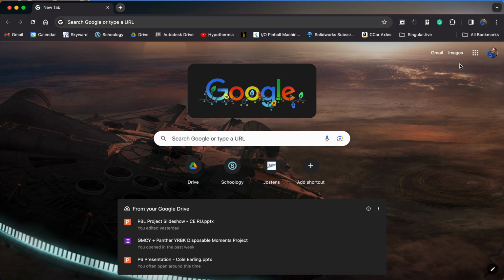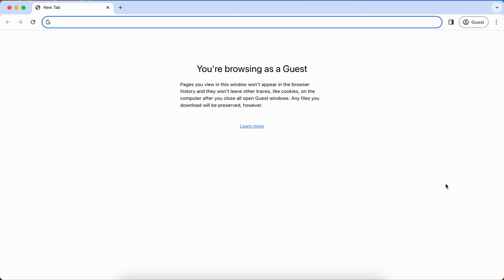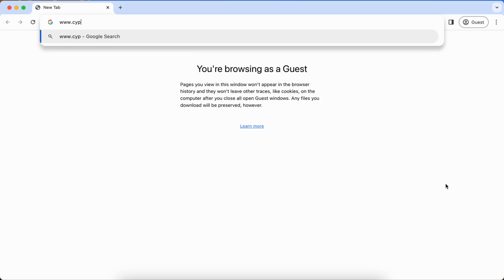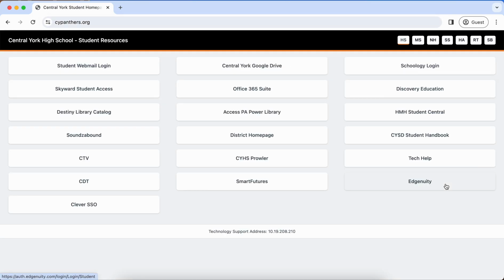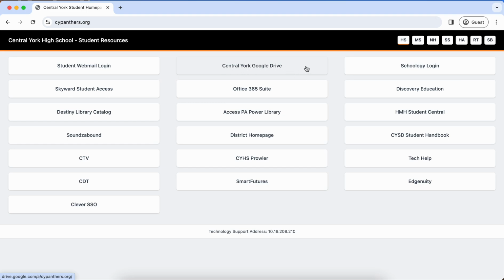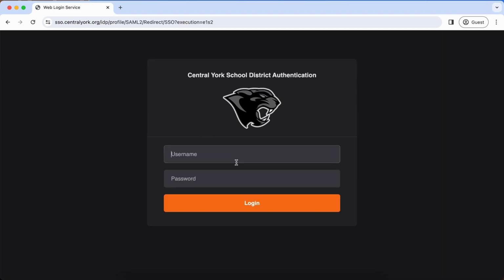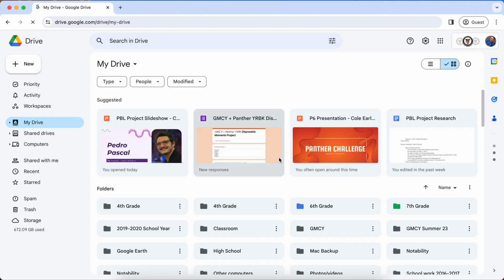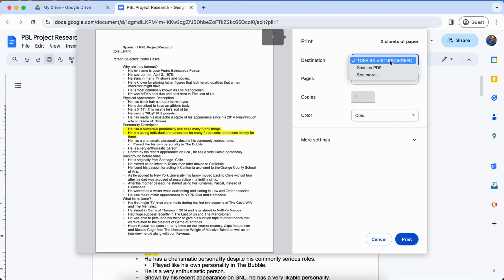Google Drive Print Walkthrough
Screencast of how to print using Google Drive:
Start with a Google Chrome Guest Window
Sign in to your Google Drive account
Find your file and open it
Print using the printer icon